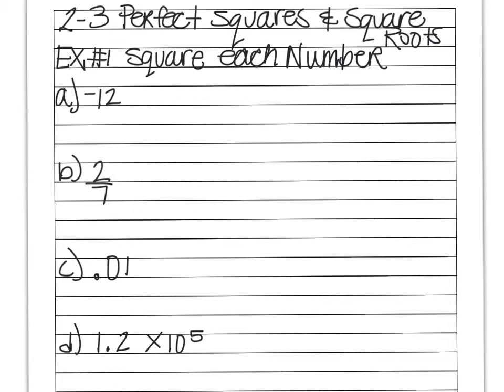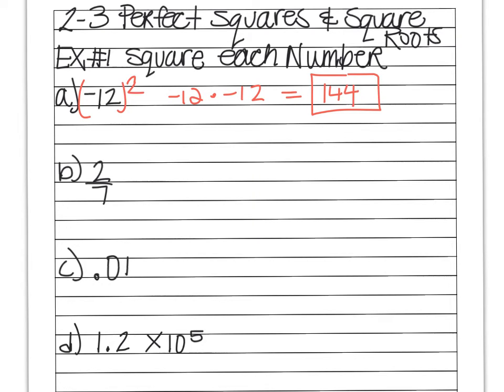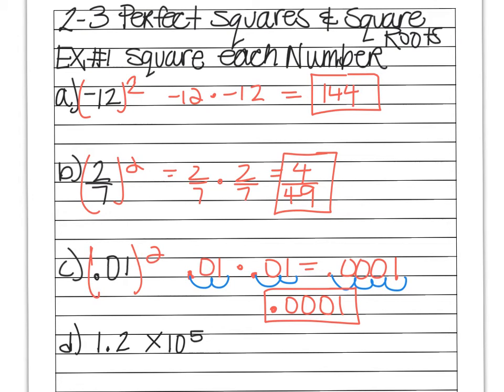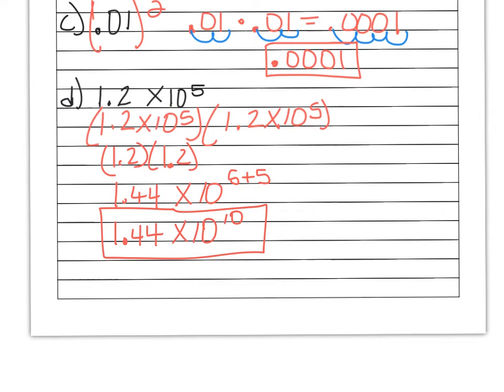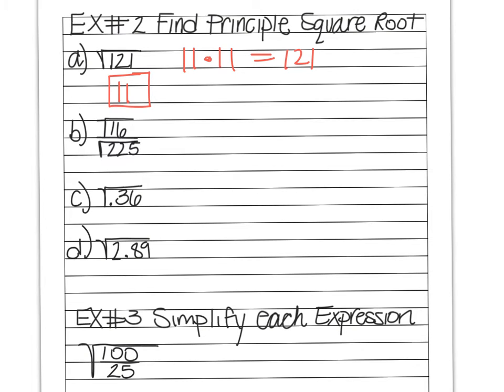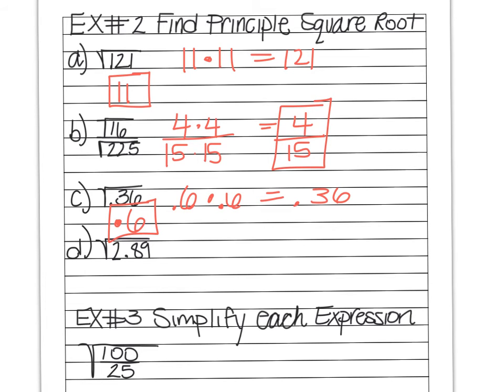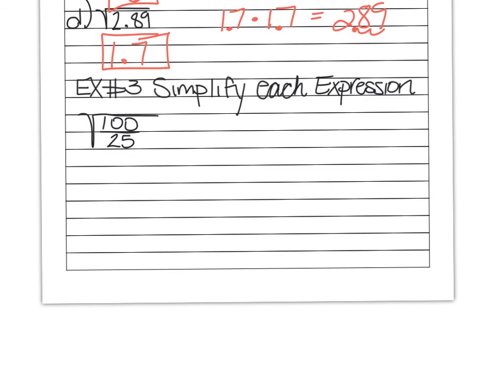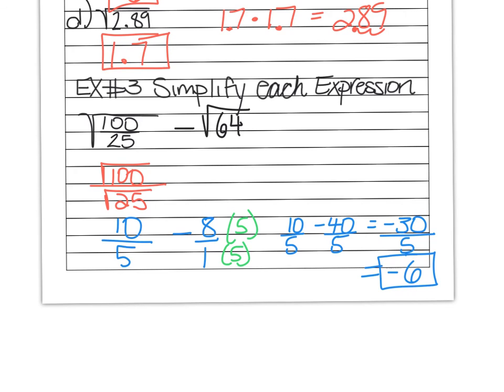2-3 Perfect Squares and Square Roots Video